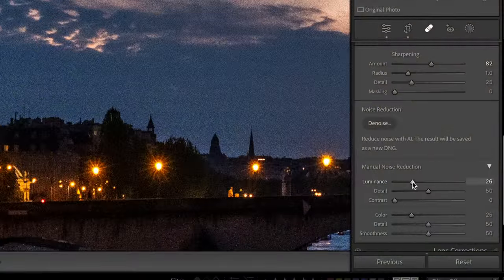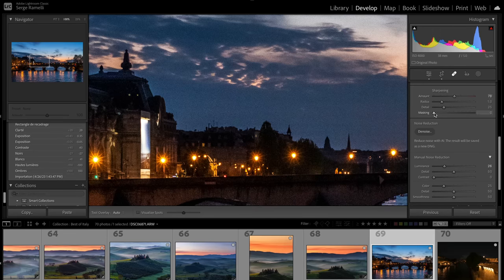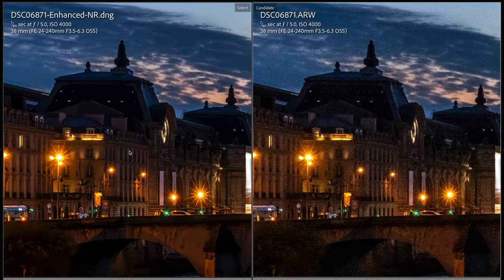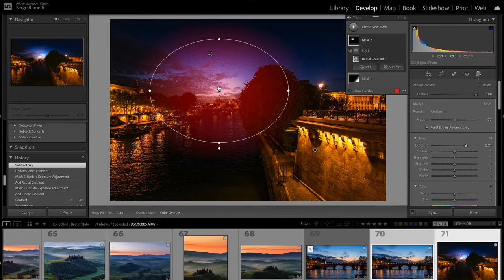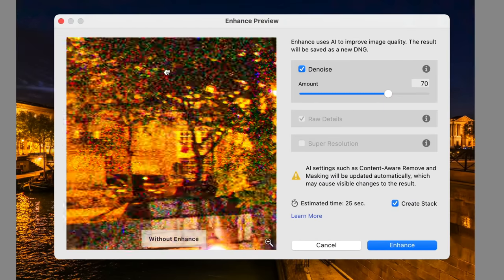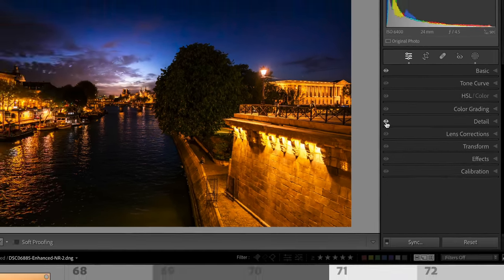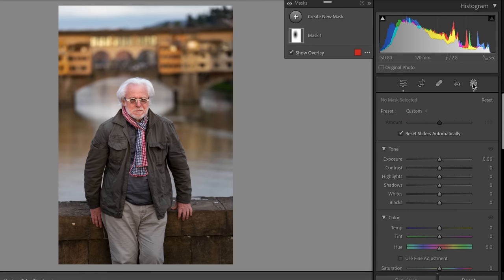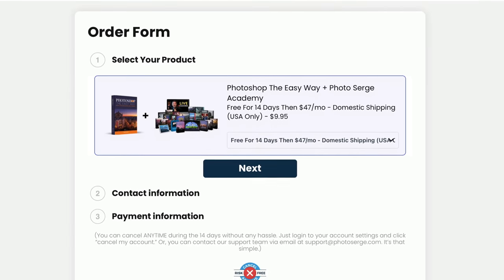Is the AI noise reduction on Lightroom 2023 any good?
The only Photoshop book you will ever need to get the best out of your editing process!

In this video, we'll be exploring the latest and greatest features of the April 2023 update on Lightroom Classic, including AI noise reduction that takes your images to the next level, a variety of new editing options, and improved performance for faster and more efficient workflow. Additionally, the new features expand your editing options, giving you more creative control and the ability to produce stunning results. So whether you're a professional photographer or a beginner, you won't want to miss this opportunity to get ahead of the curve with one of the best photo editing tools available today.

00:00 Introduction
00:25 The very noisy photo
01:00 How I usually reduce noise
01:25 Using the AI denoise feature
02:05 comparing before and after AI denoise
02:34 retouching a nighttime photo
04:25 AI denoise on the night photo
04:45 compare mode for before and after
05:10 New features in the April 2023 update
05:50 Now you can use curve in your mask
06:50 New person mask options
07:25 My new Photoshop book